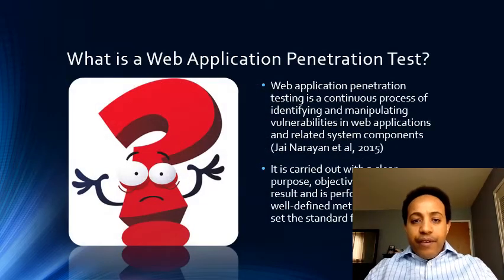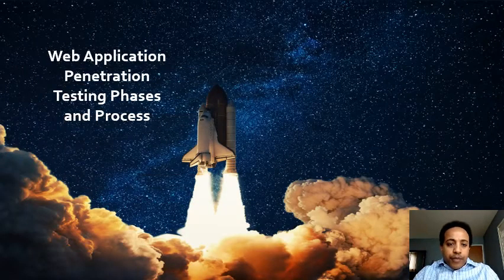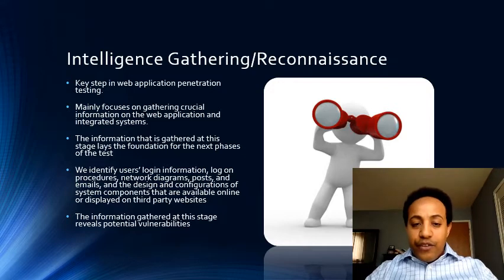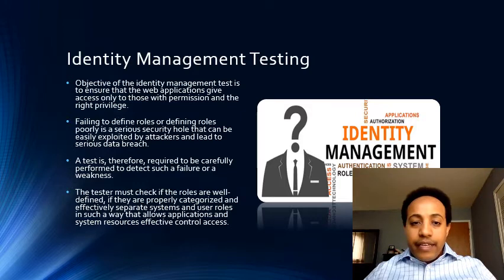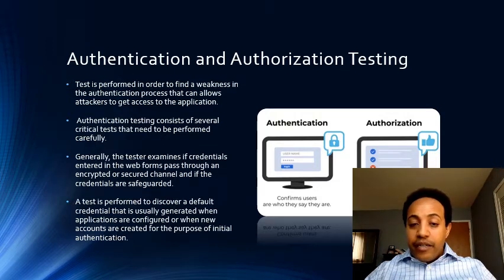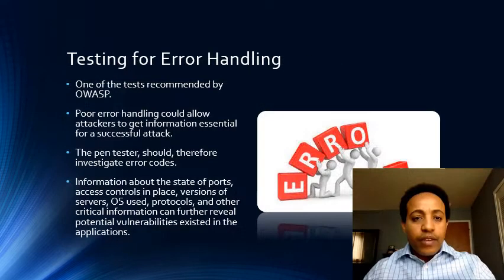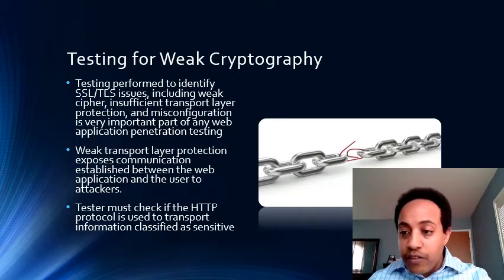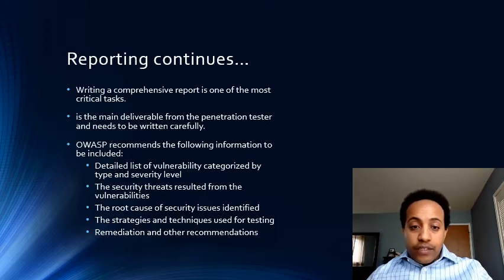Penetration Testing for Web Application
Web application penetration testing is a very critical security exercise performed by a security professional to identify vulnerabilities and possible exploits that could be used by attackers to get access to the application infrastructure. The exercise has far-reaching benefits for organizations, thus some industries mandate this test to ensure the confidentiality and privacy of consumers' sensitive personally identifiable information. This video provides a brief review of web application penetration testing methodologies, techniques, principles, and more.